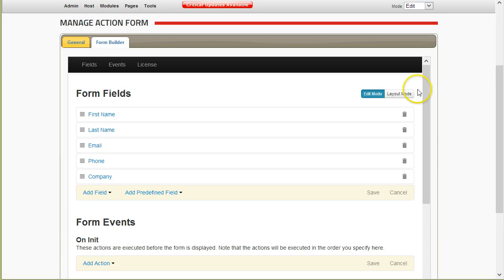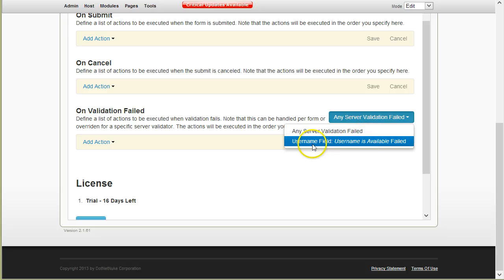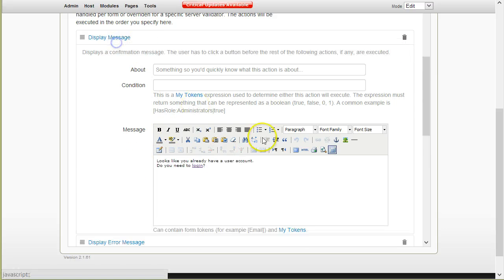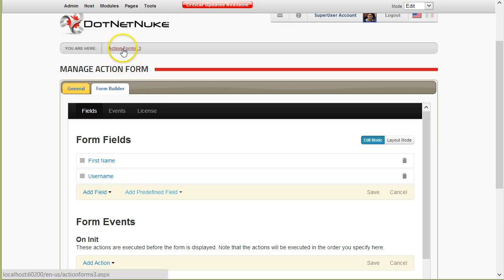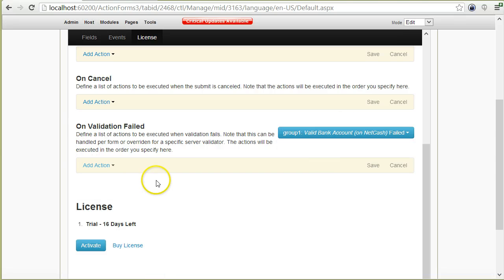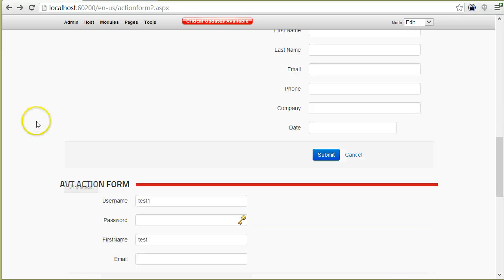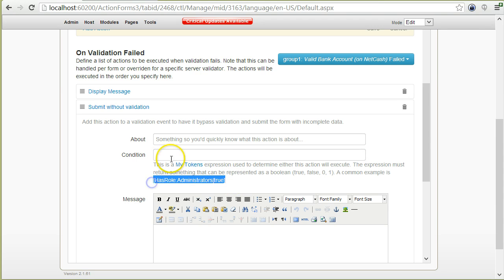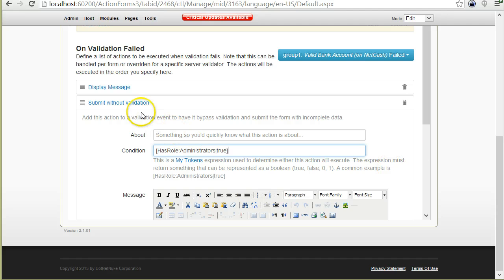Validation Events in Action Form 3.0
Action Form 3 is drived by events. The events have a configurable list of actions that gets executed in the specified order.